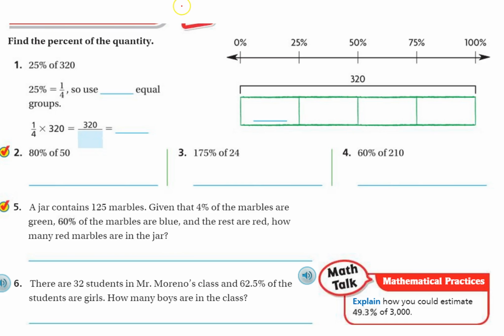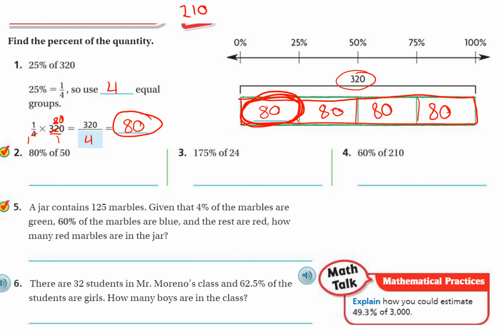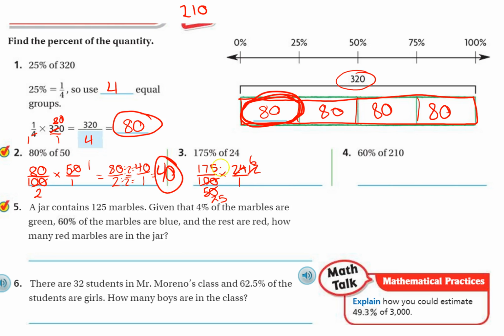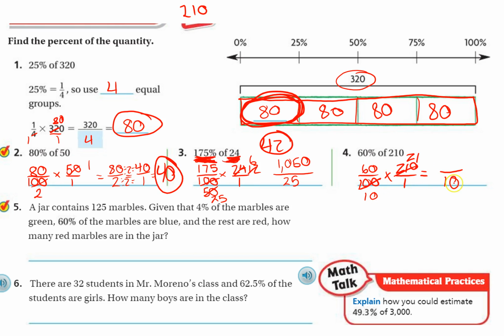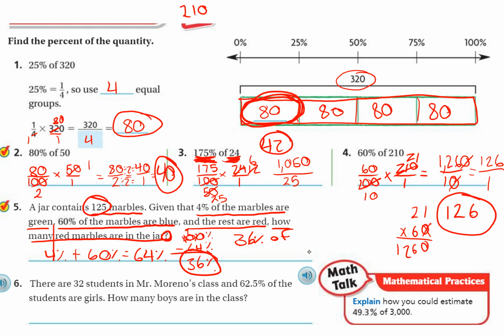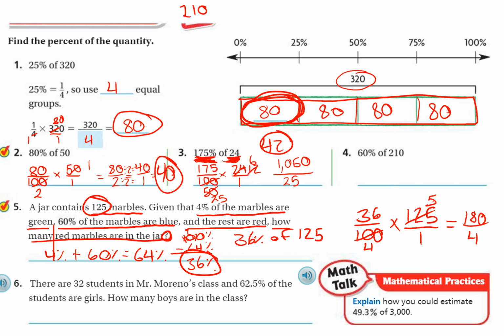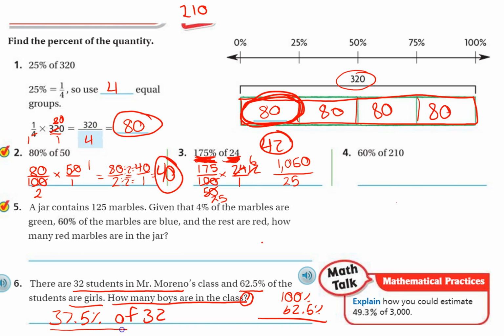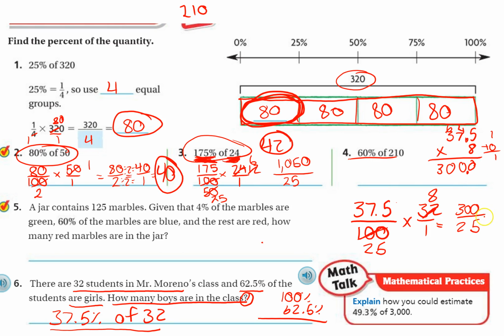6th Grade Go Math page 210 part 2